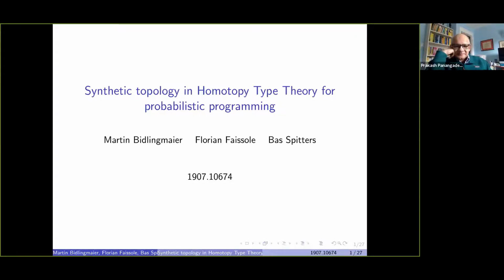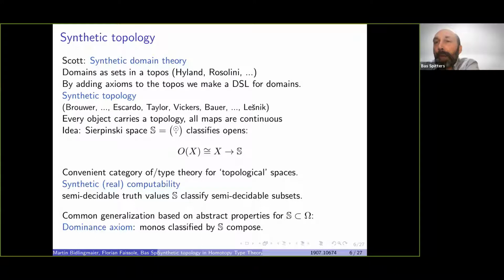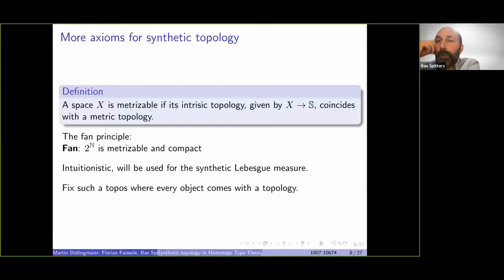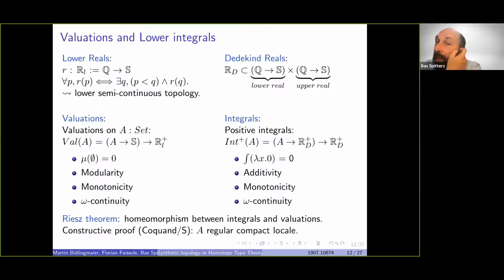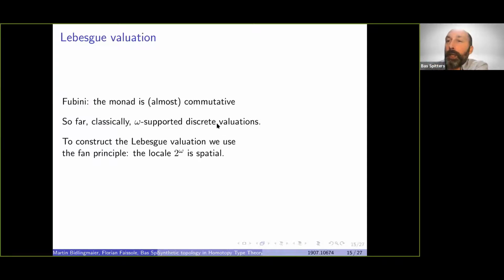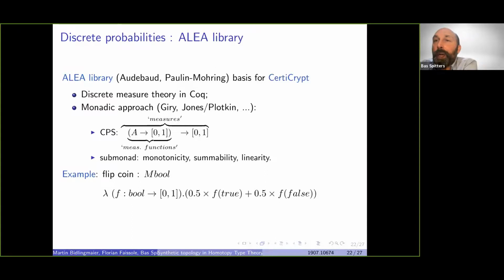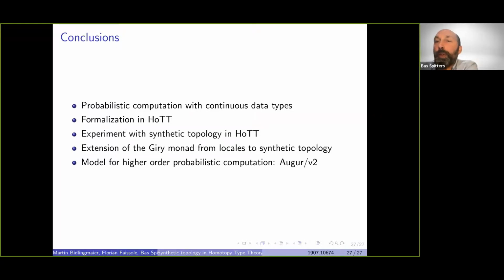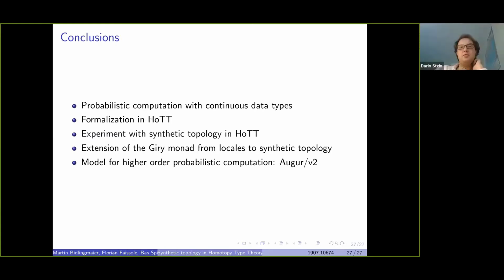Bas Spitters: Synthetic topology in Homotopy Type Theory for probabilistic programming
Title: Synthetic topology in Homotopy Type Theory for probabilistic programming
Speaker: Bas Spitters
Chair: Prakash Panangaden
Date: June 7th, 2020

Abstract:
The ALEA Coq library formalizes measure theory based on a variant of the Giry monad on the category of sets. This enables the interpretation of a probabilistic programming language with primitives for sampling from discrete distributions. However, continuous distributions have to be discretized because the corresponding measures cannot be defined on all subsets of their carriers. This paper proposes the use of synthetic topology to model continuous distributions for probabilistic computations in type theory. We study the initial σ-frame and the corresponding induced topology on arbitrary sets. Based on these intrinsic topologies we define valuations and lower integrals on sets, and prove versions of the Riesz and Fubini theorems. We then show how the Lebesgue valuation, and hence continuous distributions, can be constructed.

Martin E. Bidlingmaier, Florian Faissole, Bas Spitters
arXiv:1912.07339